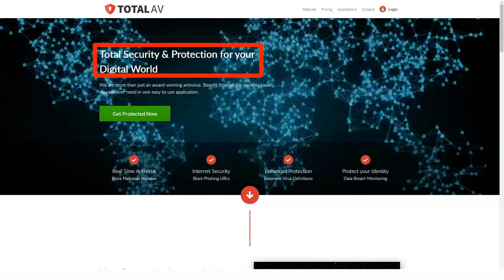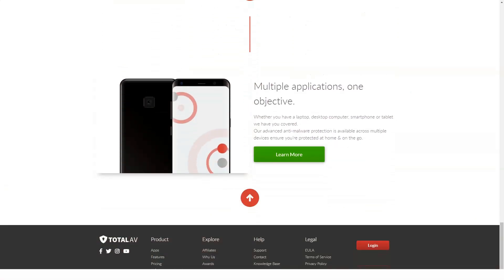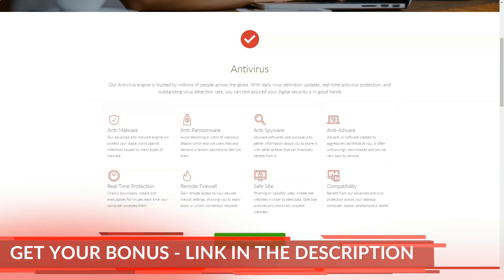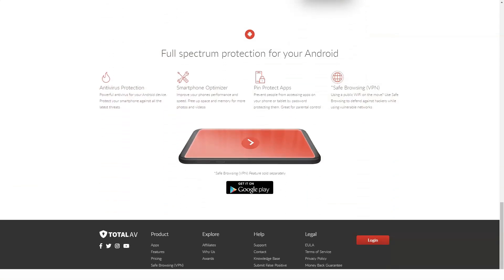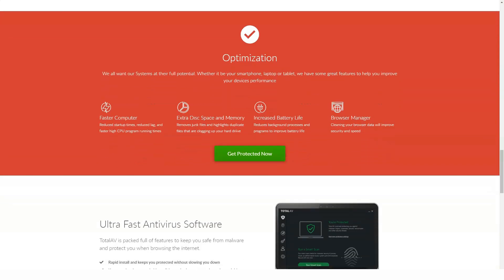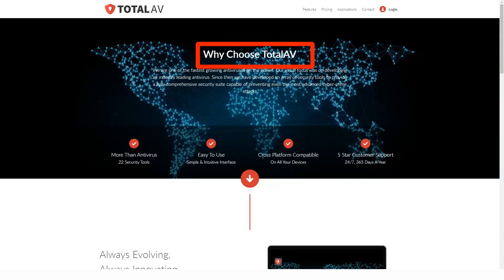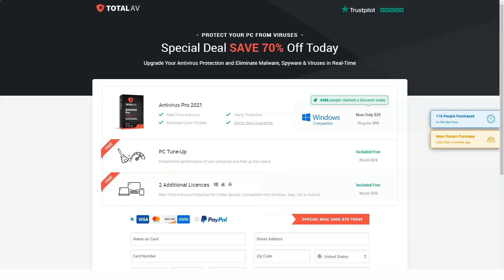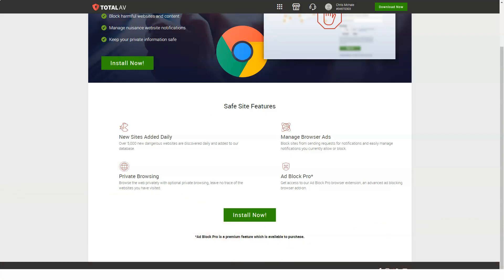DON'T USE TOTAL AV Before Watch THIS VIDEO! TOTAL AV Antivirus REVIEW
Hello, today I will tell you about the best Top Antivirus service.  After testing a huge number of programs in this category, I found the best option that worked perfectly for me.  I have been working with this antivirus for a long time.  This is a full featured package that has never let me down, my computer is 100% protected from viruses, ransomware and other malware.  It is a very reliable and highly efficient assistant.  In this short video I will reveal to you five very useful secrets that few people know about, but which make it truly the best in the Top Antivirus category.  It's about Total AV, I'll leave the link to the official website under the video.  Now carefully look at the screen, let's go!